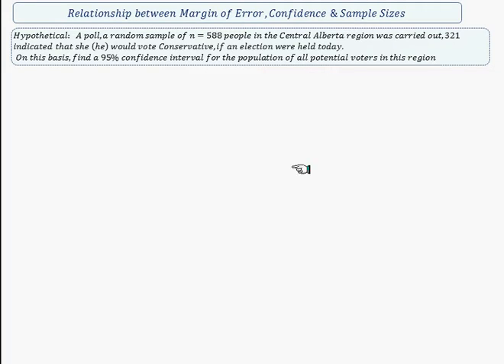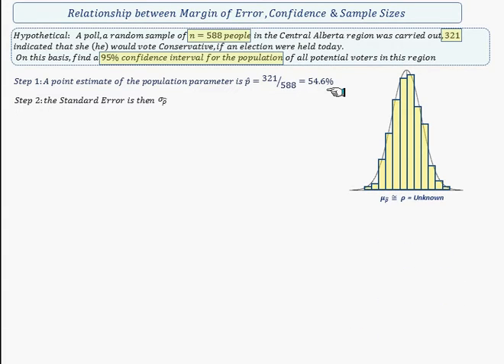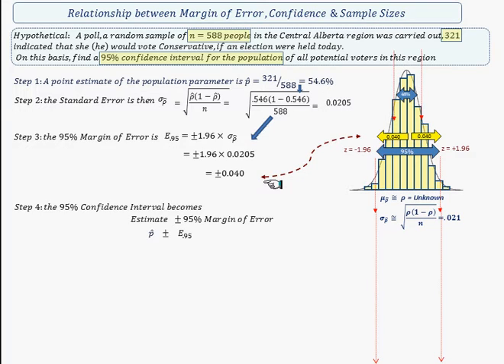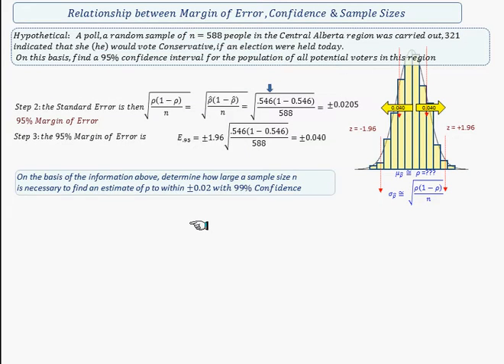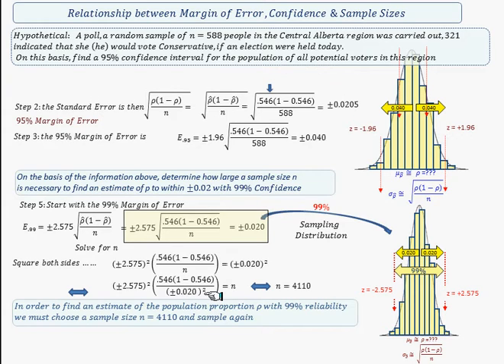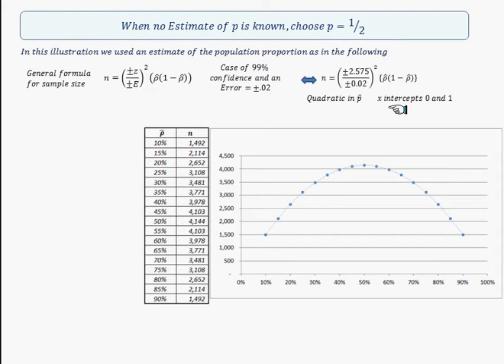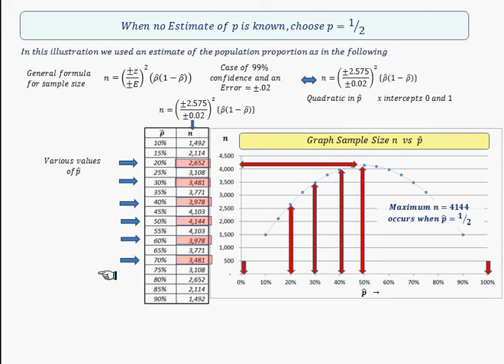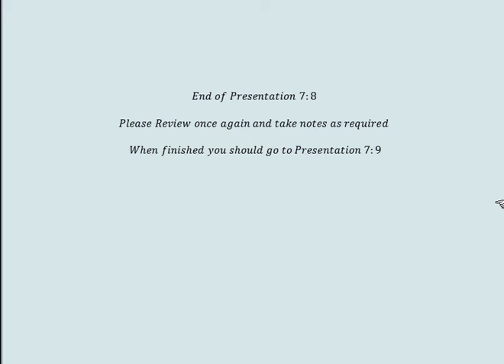251 Presentation 7 8 March 2016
Confidence Intervals and sample sizes for proportions